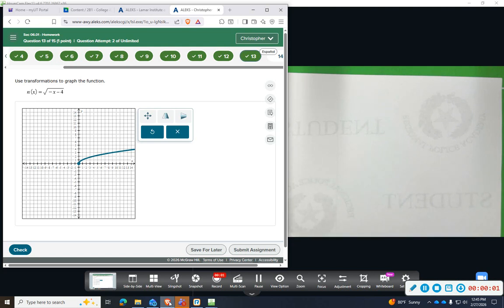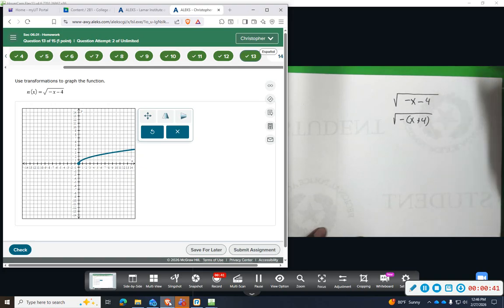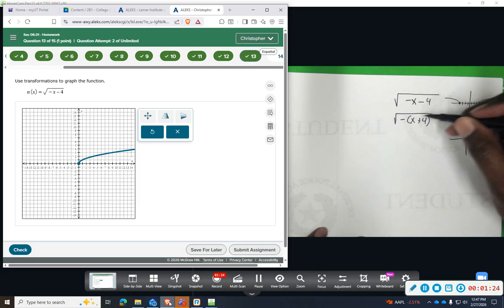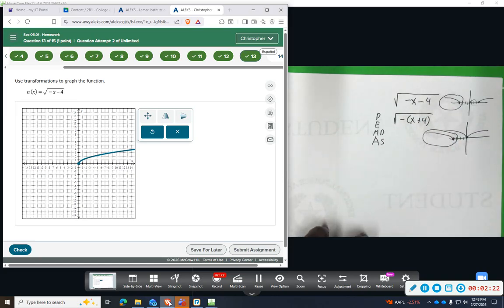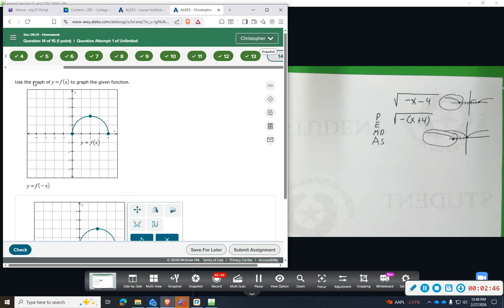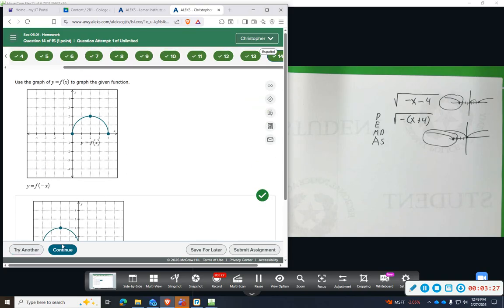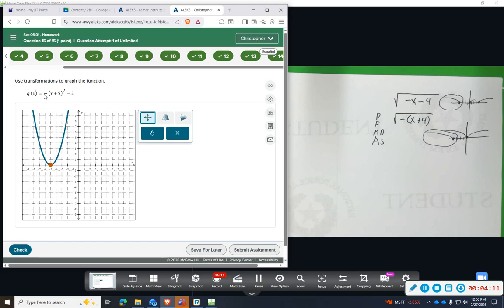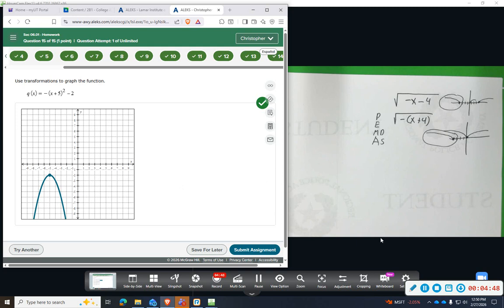LIT Aleks CA 6 1 Transformations of Graphs 13,14,15